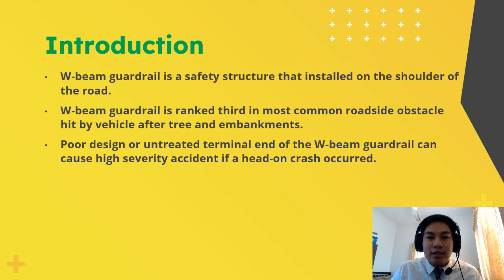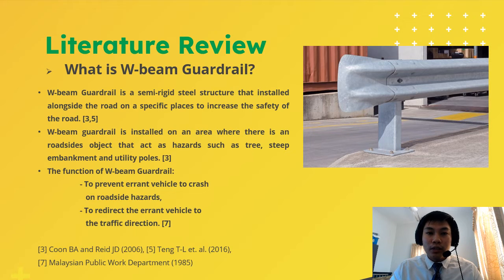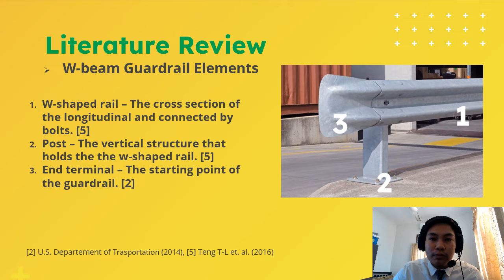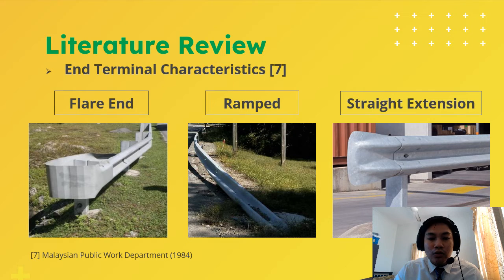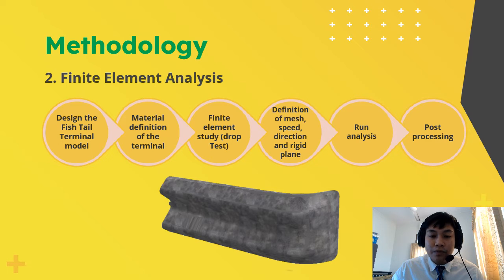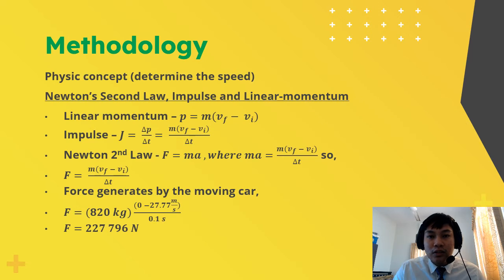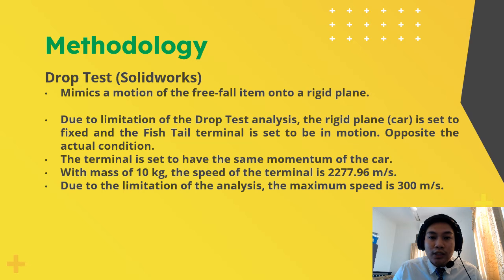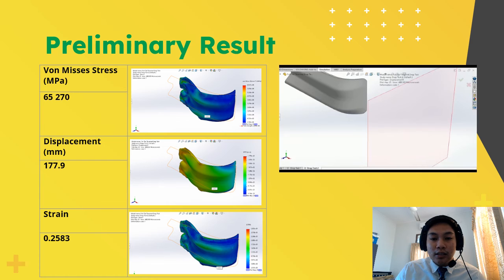MEC 601: FYP 1 Presentation l Analysis of Performance of Fish Tail Terminal of W-beam Guardrail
Hello. Welcome to my Final Year Project Proposal Presentation.
Title: Analysis of Performance of Fish Tail Terminal of W-beam Guardrail
Presenter: Muhammad Fikri Hafizuddin bin Azman
Supervisor: Asst. Prof. Dr. Mohd Azman bin Yahaya
To be evaluated by:
1. Dr. Noor Leha binti Abdul Rahman
2. Ir. Dr. KAusalyah A/P Ventakason